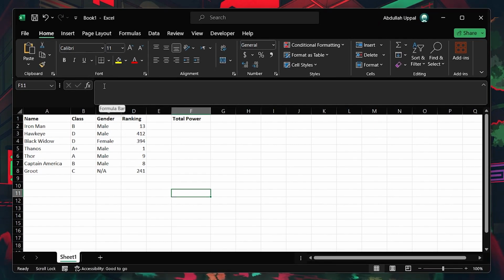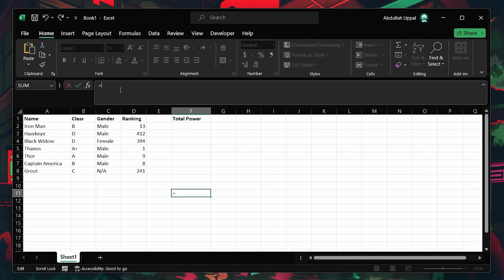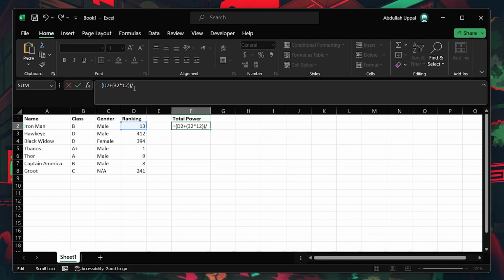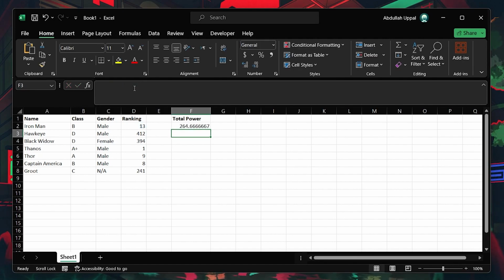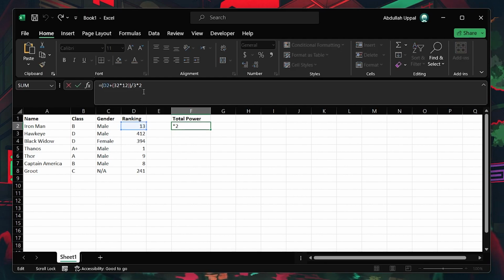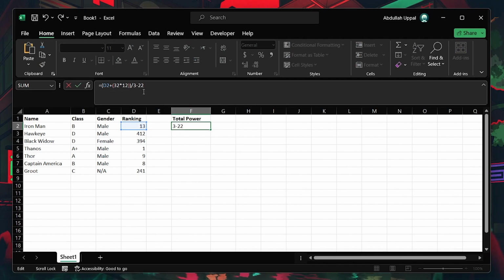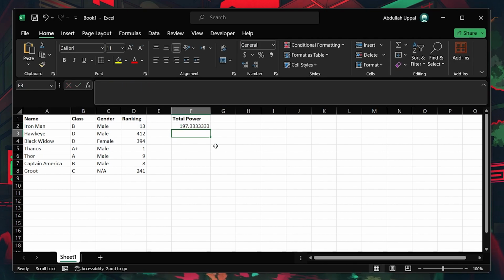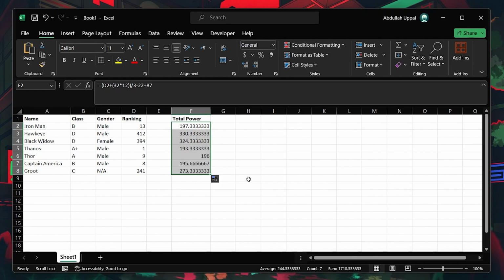How To Create and Edit a Formula in Microsoft Excel - MS Excel Tutorial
A short tutorial on creating and editing formulas in Microsoft Excel.